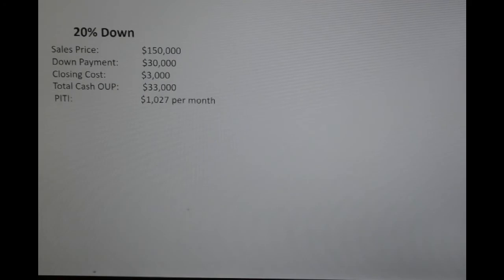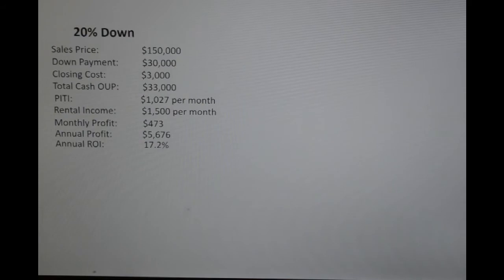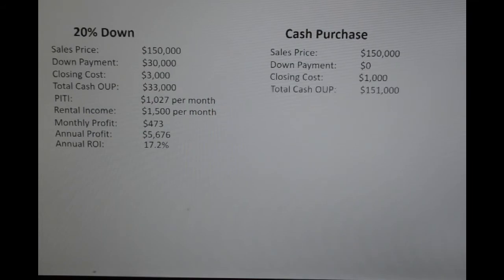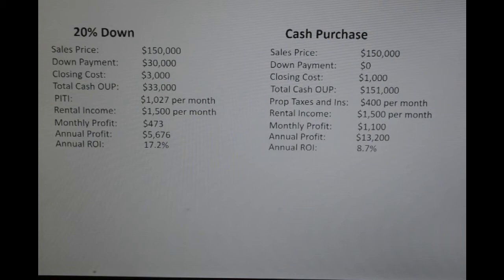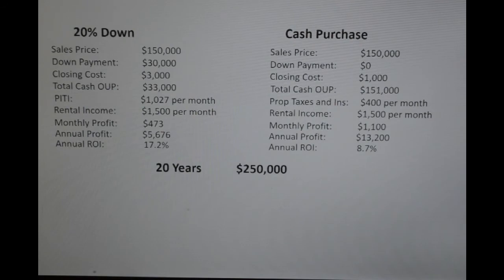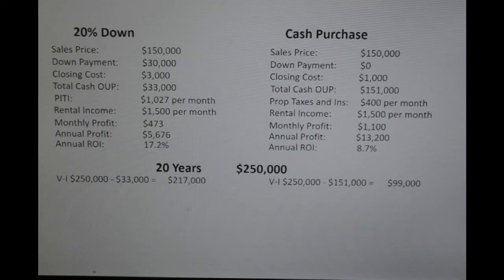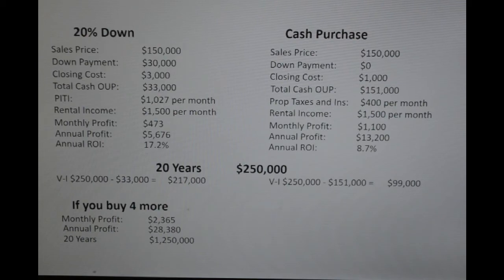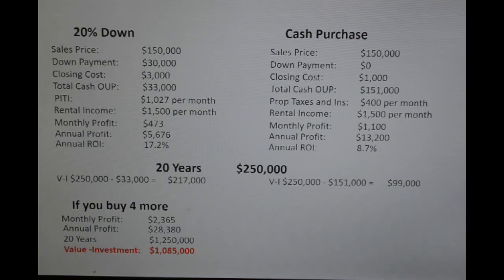Investment Properties: Should you pay cash or finance them?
This is an in-depth look at the numbers to help answer the question of whether to finance an investment property or pay cash.